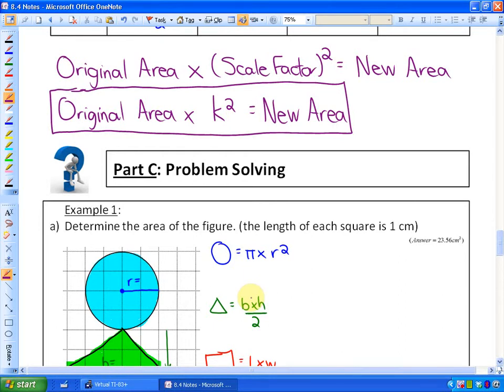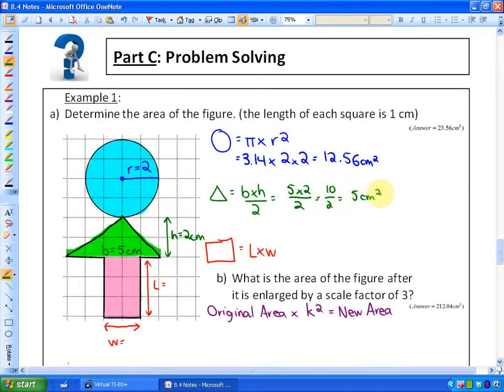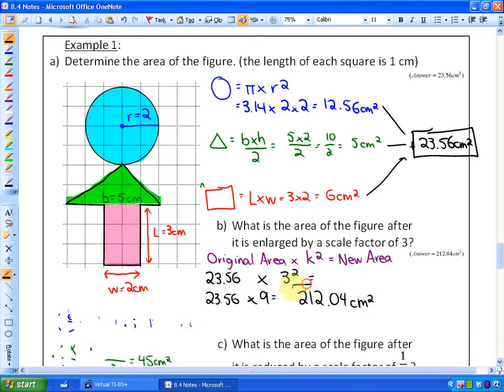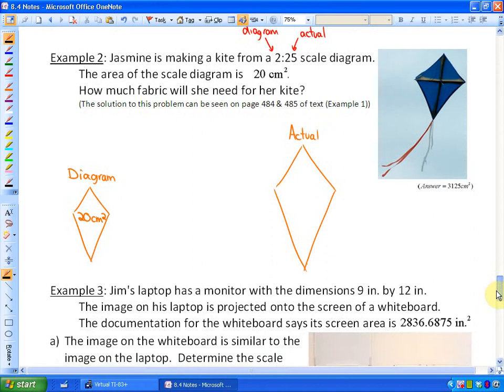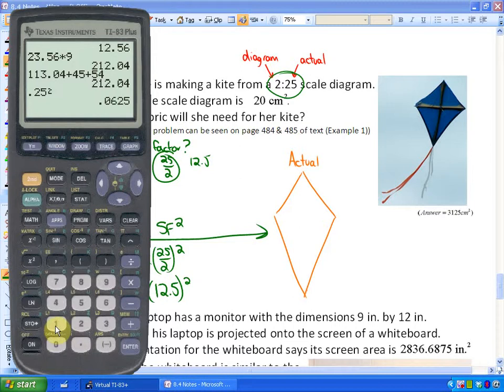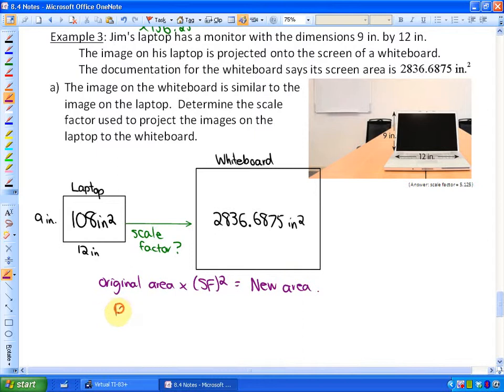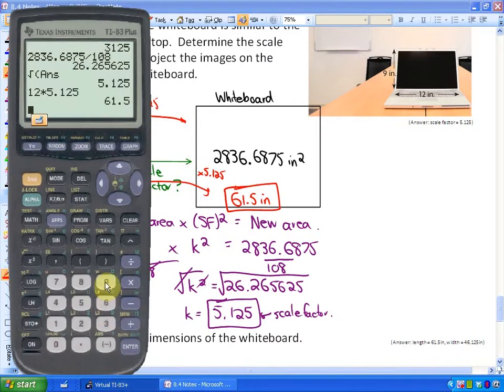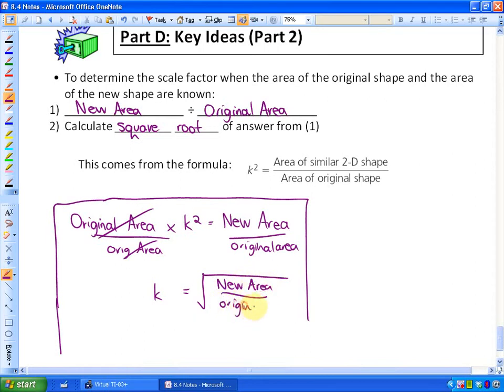8.4: lesson 3, part C - part D (Scale Factors and Areas of 2-D Shapes)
Scale Factors and Areas of 2-D Shapes